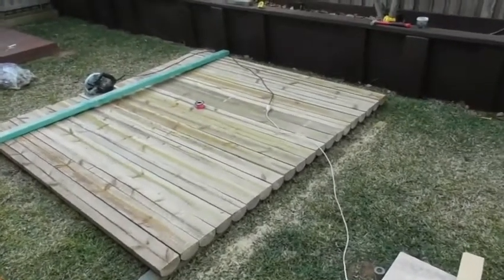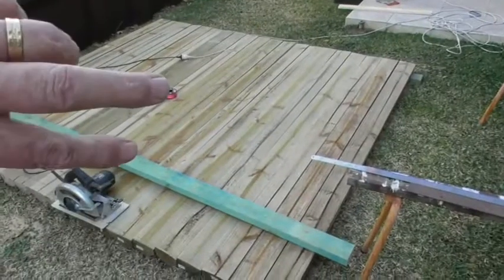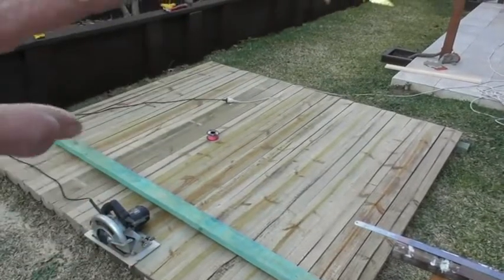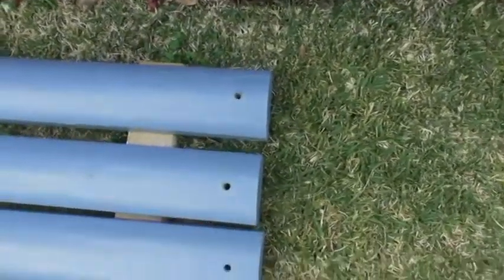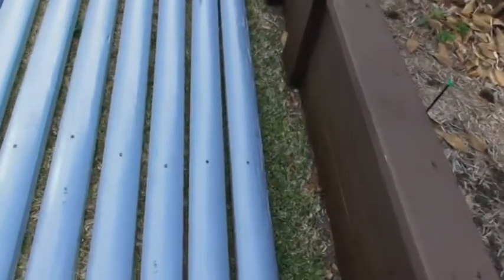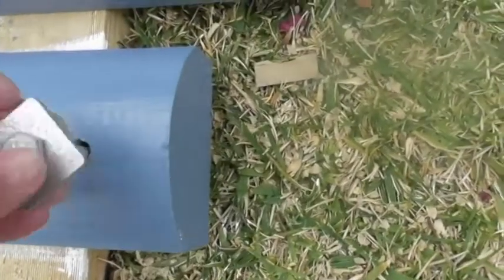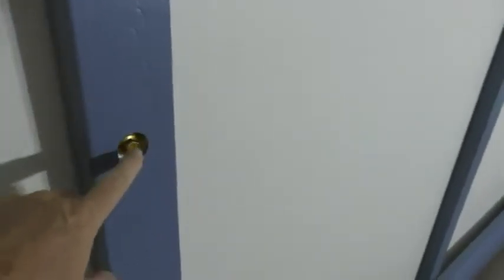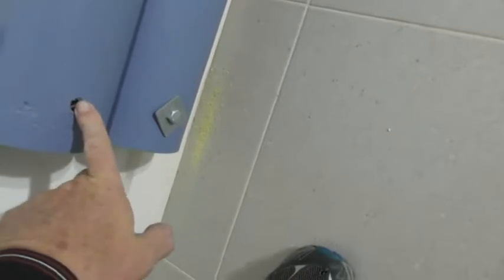Child's bedroom wall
Using split logs we built this simple but WOW wooden wall feature for our toddler boy.  Cost about $500 and took about 5 hours including 3 coats of paint.  We wanted a rugged but fun look and something we thought was an original idea using easy to get parts, using pine timber.  The wall was then dressed up using original train parts and road sign.